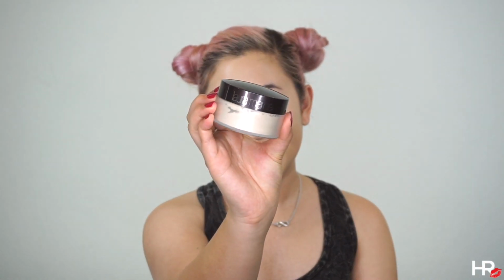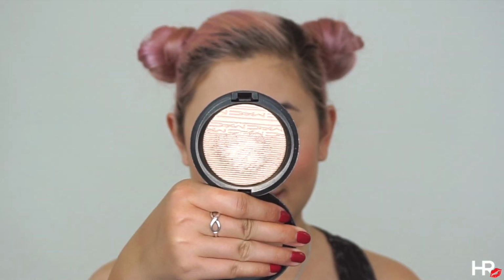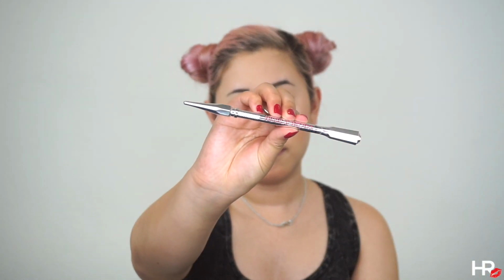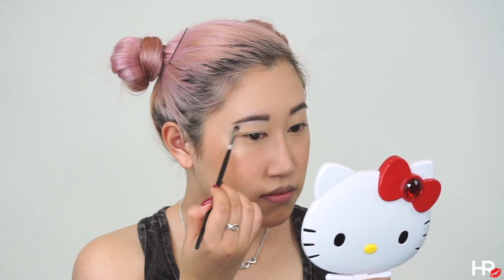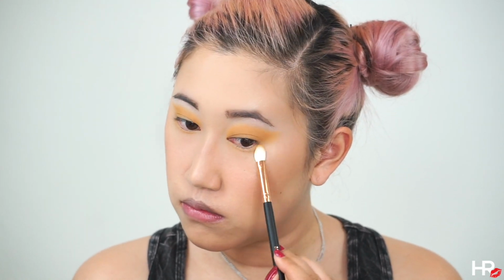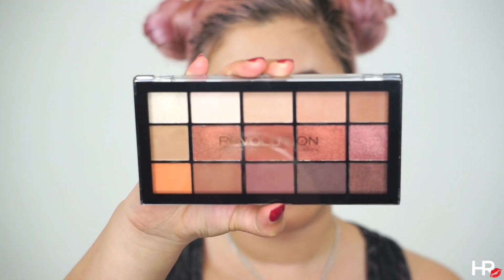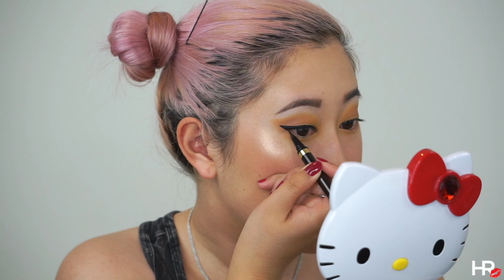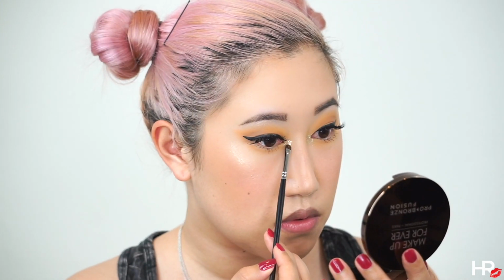Golden Yellow Smoky Eye || heidiroro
I missed doing some tutorials and I wanted to do a SUPER EASY yellowish golden smoky eye that is perfecttttttttt for the spring/summer time! I mean honestly, you can rock this look whenever but I love love love this look! I hope you love it too!

FACE:
☀️Wet n Wild - Photo Focus Foundation in Golden Beige & Soft Ivory
☀️Makeup Revolution - Conceal & Define in C7
☀️Laura Mercier - Loose Translucent Powder
☀️Makeup Forever - Pro Bronze Fusion in 30M
☀️Benefit - Galifornia Blush
☀️MAC - Extra Dimension Skinfinish in Oh,Darling

EYES:
☀️Colourpop - Single Eyeshadow in Paper Tiger
☀️Makeup Revolution - Reloaded Iconic Fever
☀️Tom Ford - Eye Defining Pen Eyeliner
☀️Loreal - Voluminous Lash Paradise Mascara
☀️Kiss Lashes
☀️LA Splash - Eyeshadow Primer
☀️LA Splash - Crystallized Glitter in Gold Rush

 LIPS:
 ☀️Tom Ford - Lip Color in True Coral

FOLLOW ME⇣
💕INSTAGRAM / FB / SNAPCHAT / TWITTER - @heidiroro

ʕ•ᴥ•ʔ heidiroro 💕